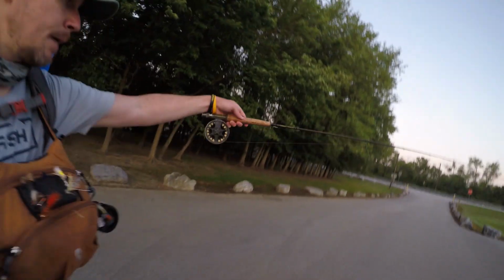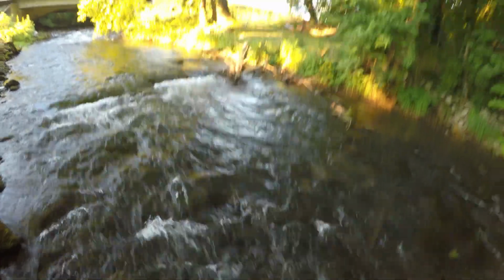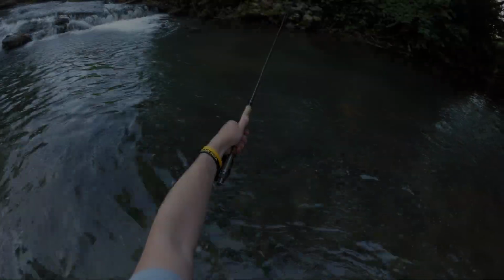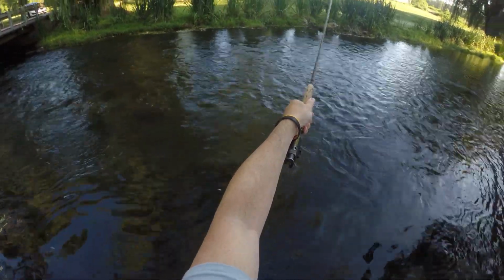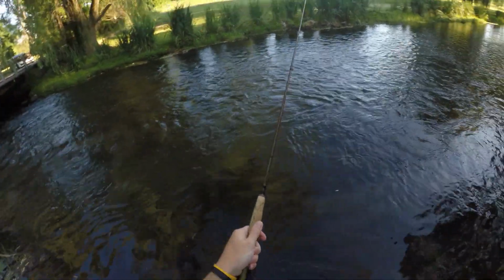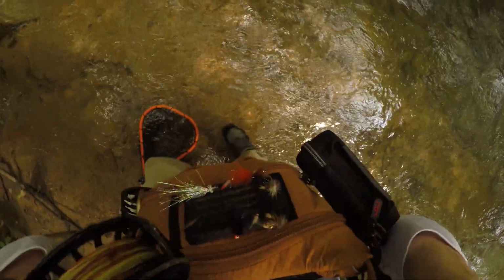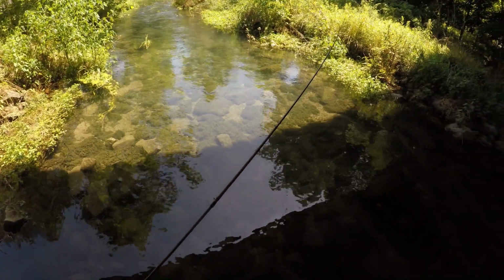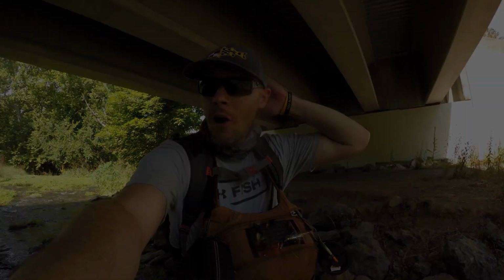Wild Browns on Letort Spring Run and BONUS Fish!!!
After being skunked here a few years ago, it was time to go back for redemption. It is a HUMBLING stream and one in which the fish surely are smarter than the angler most of the day. I was able to land a few, break off a HUGE one, and pick up a NICE bonus fish on a different stream to cap off the day.  Overall, it was good to get some vindication on this waterway and excited to go back and give it a shot another time!

Gear I use for fishing and videos:

Rod: Syndicate 10' 3 wt P2 Pipeline
Reel: Lamson Liquid 4/5 wt (Amazon)
Waders: Simms Freestone Waders (Amazon)
Boots: Orvis Ultralight Wading Boot (Amazon)
Chestpack: Umpqua Chestpack (Amazon)
Sunglasses: Costa Fantail Polarized (Amazon)

Leader Material:
Maxima Chameleon 20 lb (Amazon)
Maxima Chameleon 15 lb (Amazon)
Maxima Chameleon 12 lb (Amazon)
Stren Monofilament 10 lb (Amazon)
Amnesia 15 lb (Amazon)
Amnesia 12 lb (Amazon)
Tippet Rings (Amazon)
Tippet (1-6x; lower for streamers and higher for nymphs) (Amazon)

Camera(s):
Go Pro Hero 9 Black (Amazon)
Go Pro Hero 5 Black (Amazon)
Canon M50 (Amazon)
DJI Mavic Mini Fly More Combo (Amazon)

Batteries/Accessories:
128 gb Micro SD (Amazon)
Canon Spare Battery (Amazon)
Head Mount for Camera (Amazon)

Each week I will put out a video that has me exploring local waters. My goal is to catch fish, help viewers learn, and most importantly HAVE FUN.